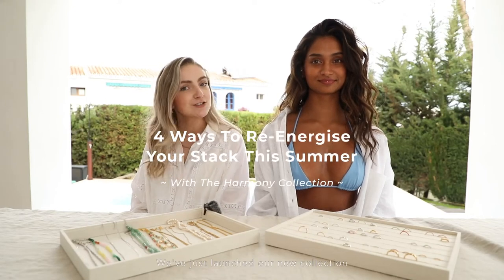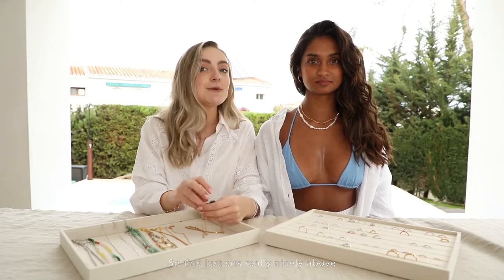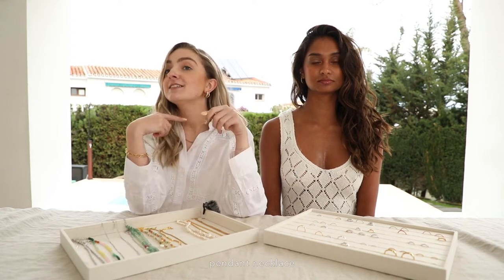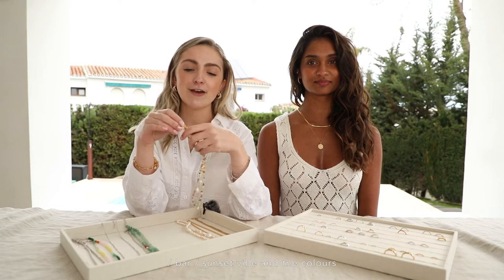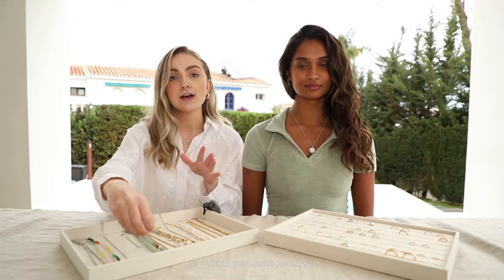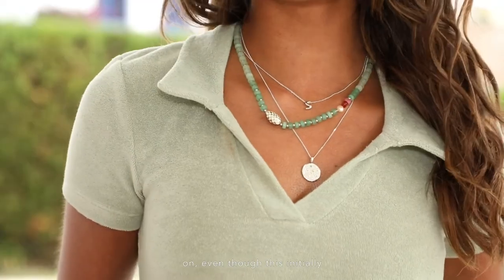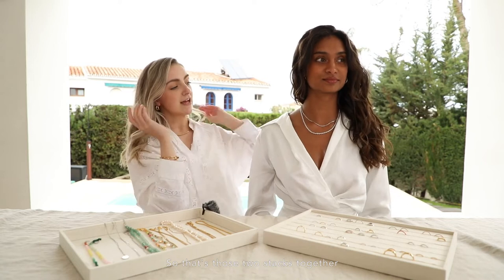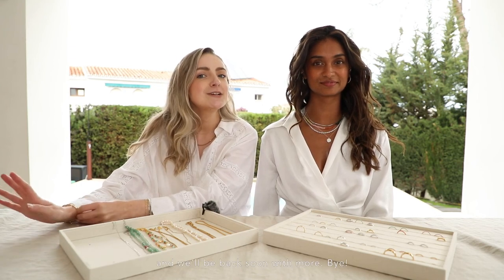HOW TO RE-ENERGISE YOUR STACK FOR SUMMER | Astrid & Miyu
Summer is just around the corner and that only means one thing… bright colours and pearls! If you’re wondering how to style your summer jewellery, Emily and Sachi are here to help ~ from lounging around the pool to sunset drinks in your favourite city, we’ve got a stack for them all!

Discover all the trends on Tiktok ~ @astridandmiyu